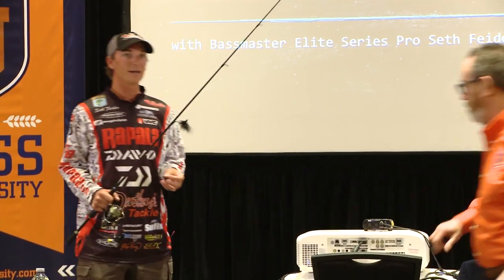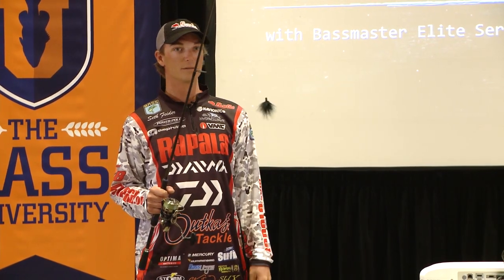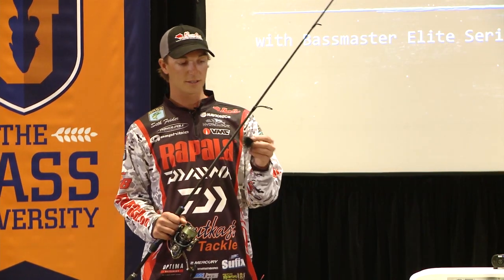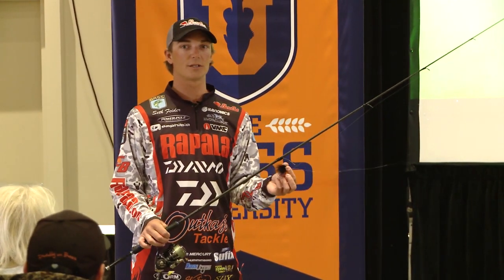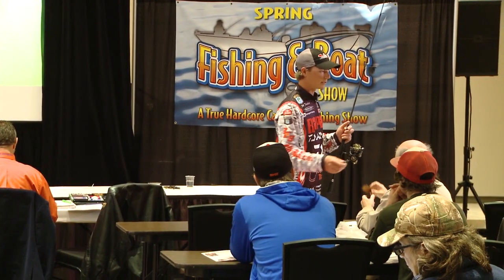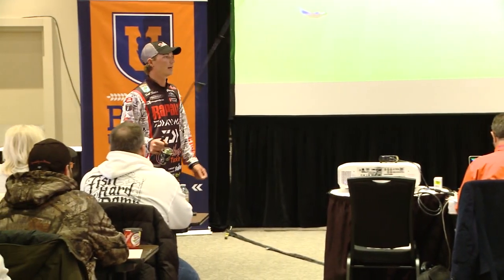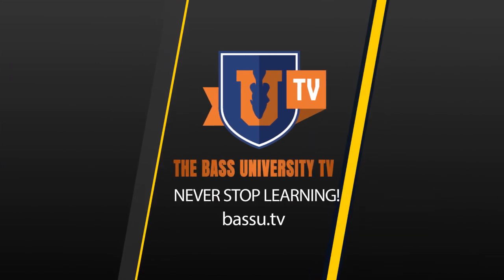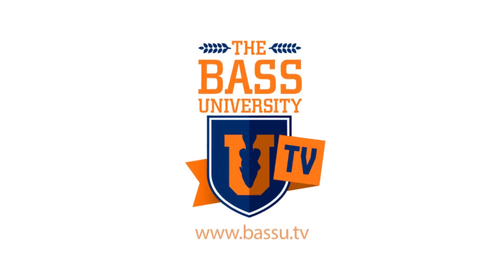Big Smallmouth on Finesse Hair Jigs - Feider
Bassmaster Elite champion Seth Feider conducts a 40-minute seminar on marabou hair jig fishing big smallmouth In this preview video, Seth introduces the marabou hair jig for catching smallmouth in clear, shallow water.

to watch the full seminar, and 200+ other bass fishing instructional videos, presented by tournament pros.  For a limited time, starting January 1st, 2017, first time PRO monthly subscribers receive a 10-day preview, or save $30 with a PRO annual subscription.